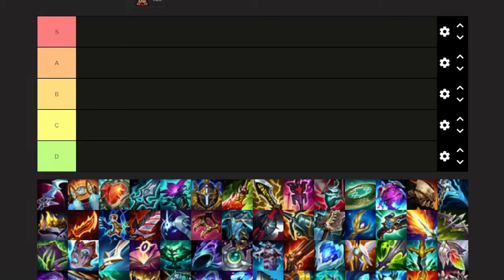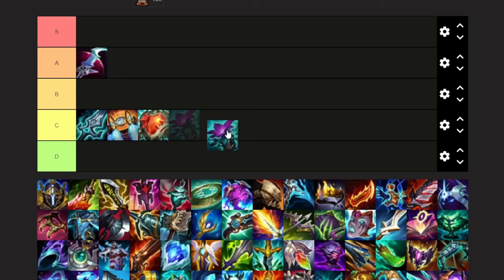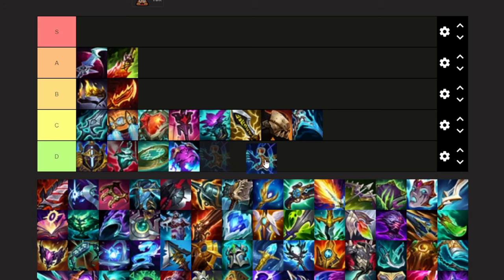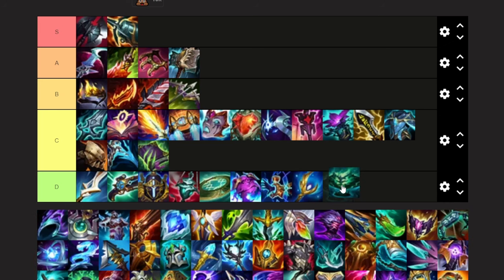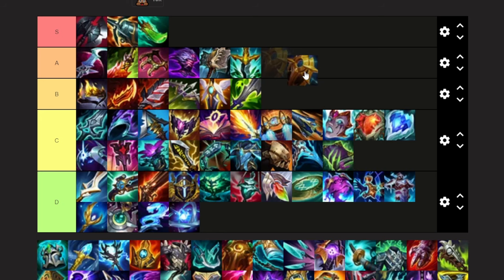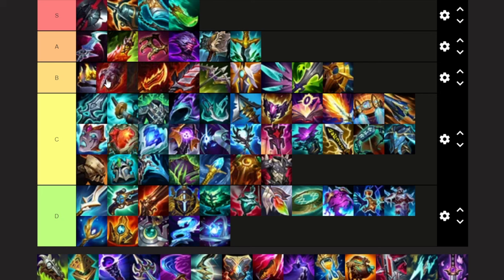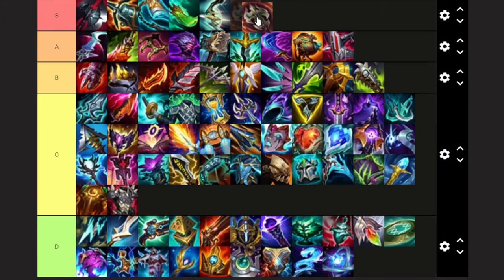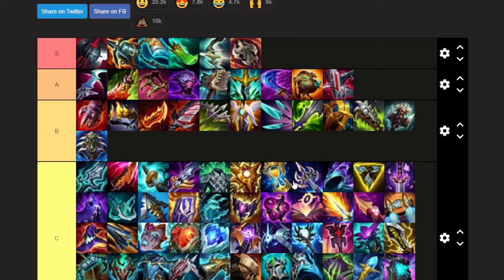Bel'Veth ALL ITEMS TIERLIST (ALL ROLES INCLUDED)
I will be accepting no criticism at this time.